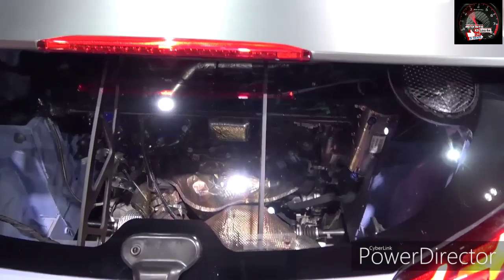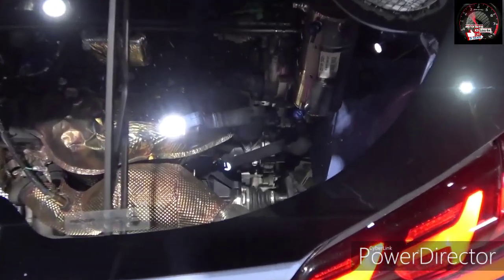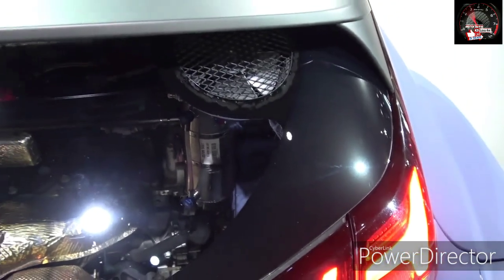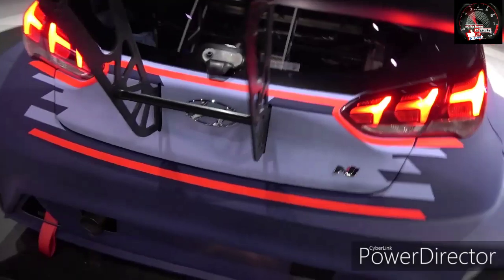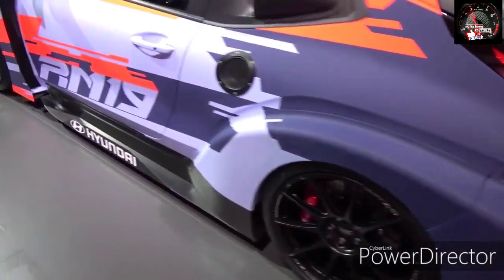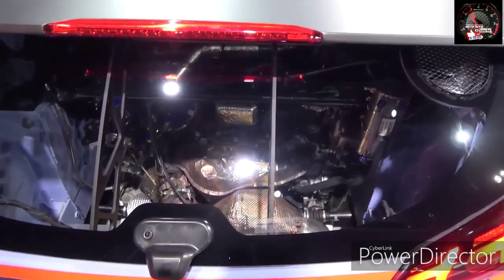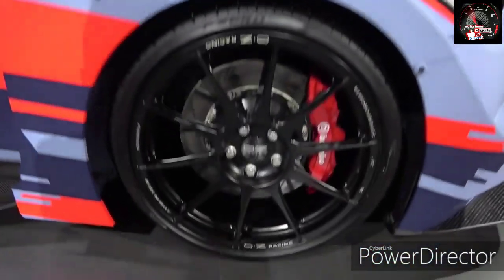Hyundai N RM19 Mid Engine Prototype!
HYUNDAI RM19 aka VELOSTER

Hyundai makes a great daily driver, but we also know a thing or two about performance. And our competitors are taking note. Meet the RM19 Prototype, debuted worldwide at this year’s LA Auto Show. Boasting supercar-level handling with real-world competence, this mid-engine sports car concept is turning heads as fast as it turns laps. There’s even some murmur that the 390-horsepower 2.0-liter turbo TCR engine might soon have an electric sibling. Say hello to the future of Hyundai N performance.

'You won't believe what we are capable of, Anything is possible' @ Hyundai Motors!

Hurry up to your nearest Hyundai showroom/dealership. Take a look at our cars and take it out for a test-drive!😉